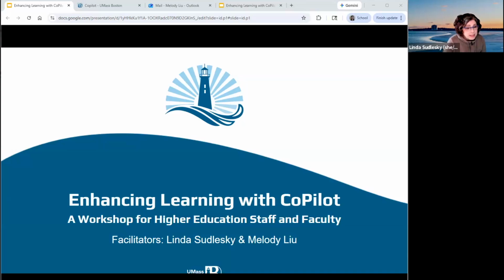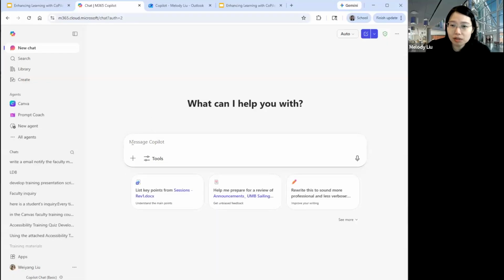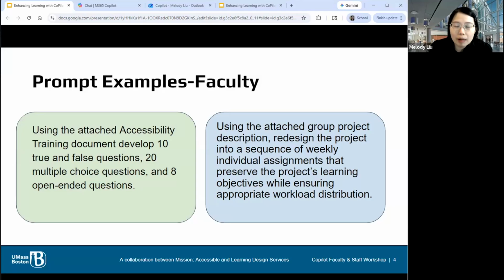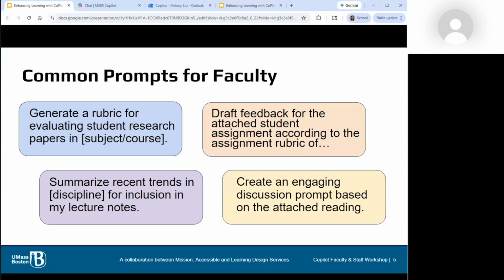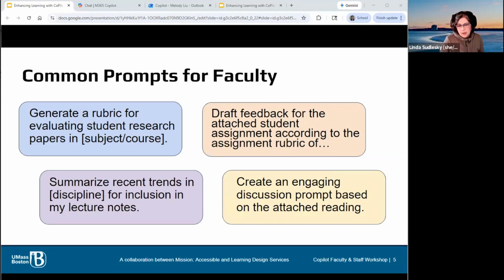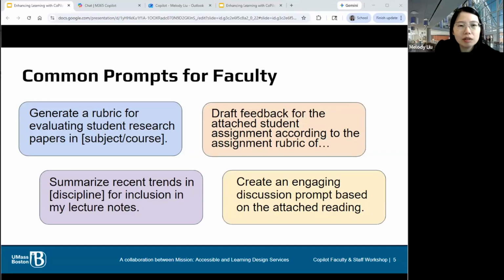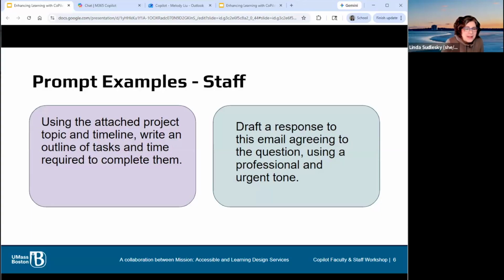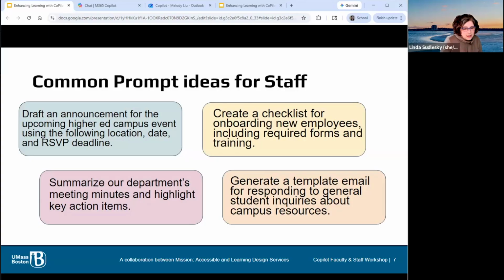Copilot Chat Faculty Workshop (2-26-2026)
This workshop is facilitated by the Learning Design Services team and focuses on hands-on examples, best practices, and opportunities to ask questions. Perfect for faculty and staff looking to integrate AI into their teaching or daily workflows.